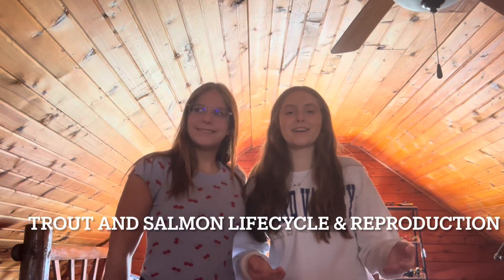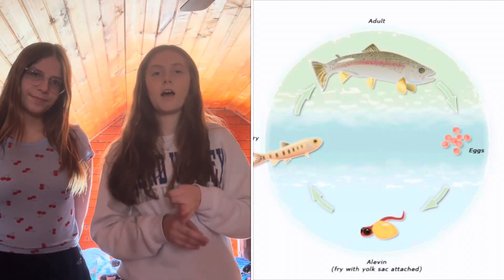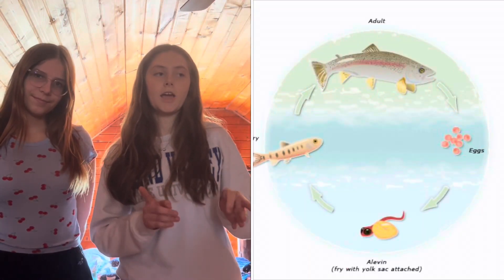Kenzie & Giselle Trout & Salmon Project